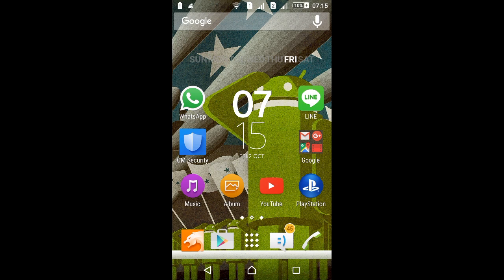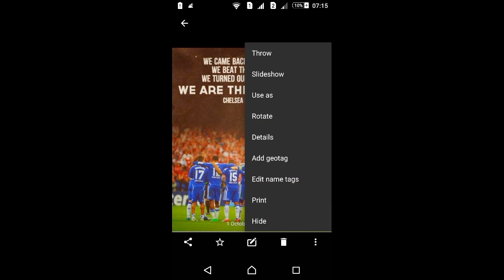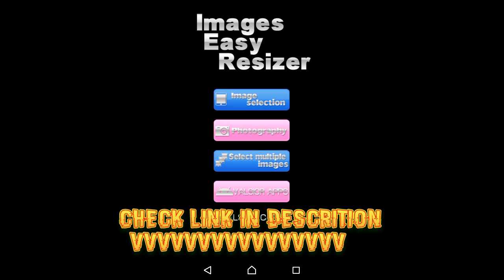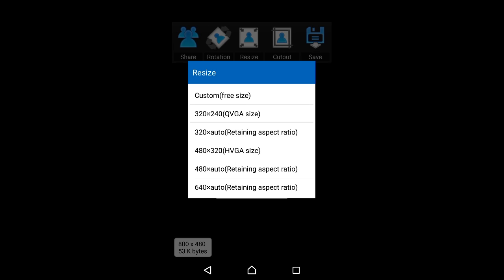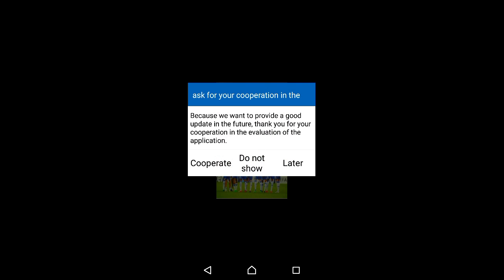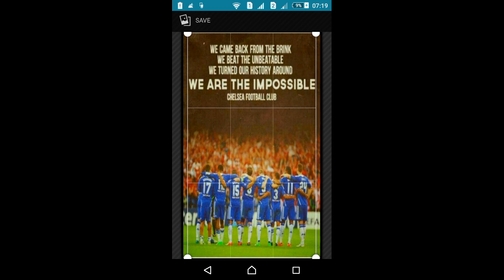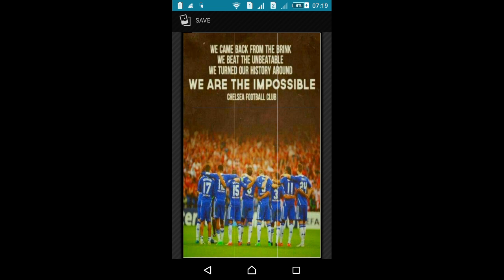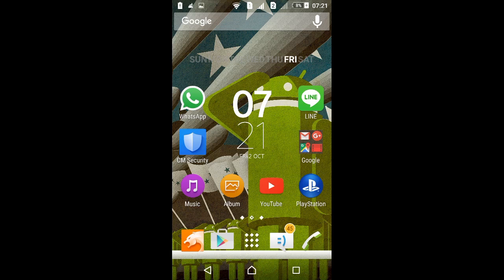Set Full Picture As Android Lockscreen Wallpaper Without Cropping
This Is My Another Video Tutorial, In This Video I'm Gonna Show You How To Set A Full/Whole Image As Your Android Lockscreen Wallpaper Without Cropping.

You Just Need To Resize The Picture.
For Android Lock Screen, You need a Picture With 480 X 800 (Height: 480, Width: 800)